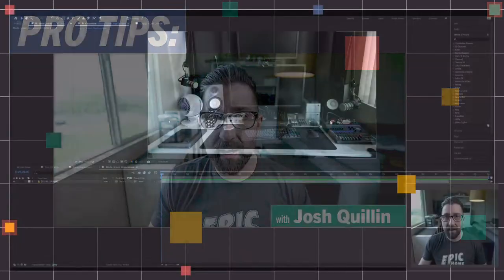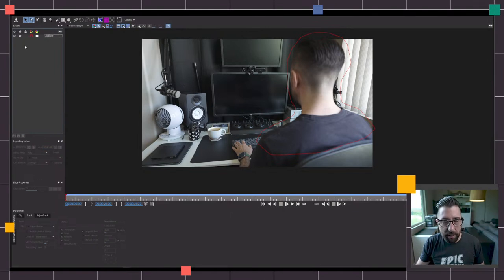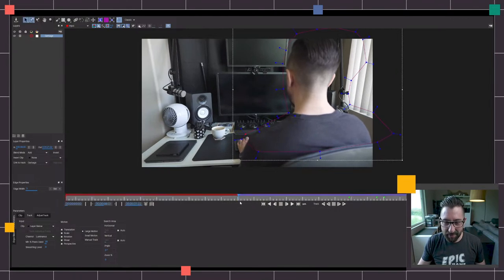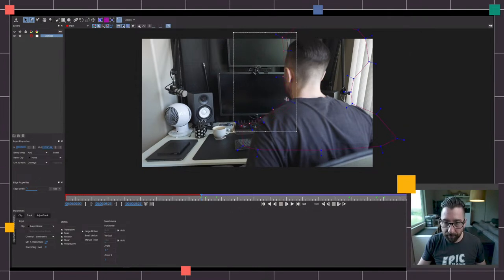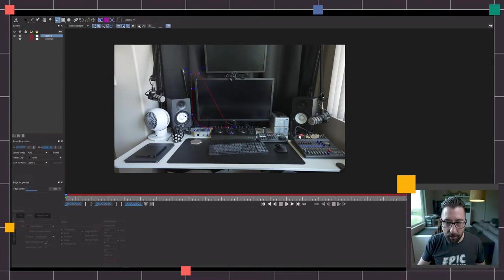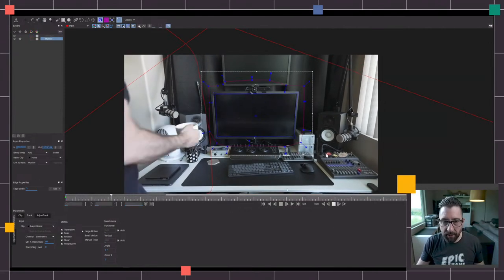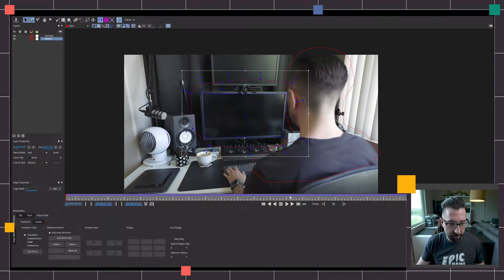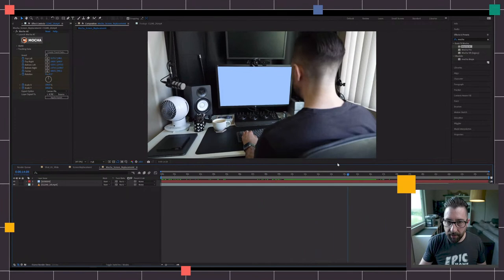Pro-Tips: Screen Replacements with Josh Quillin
Pro-tip: Missing tracking markers on your footage? No problem! Join Josh Quillin as he shows you  how to change your display and highlight your videos, products, or profiles using tracking tools and compositing in After Effects.

Josh Quillin is a filmmaker and visual artist based in CA

00:00 Start
1:05 Introduction
2:11 Using the Mocha Plugin
4:18 Masking content from the foreground
5:38 Adding perspective
6:05 Adding tracking info
11:33 Using Mocha to add tracking markers
24:42 Rotoscoping in AE